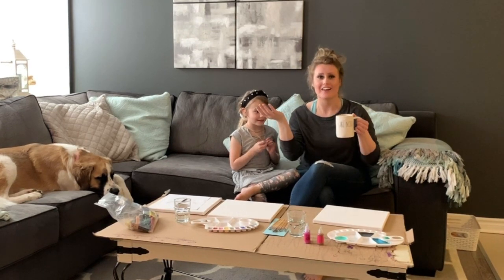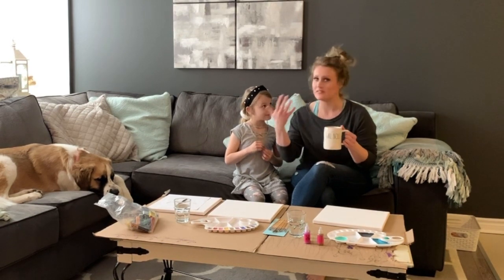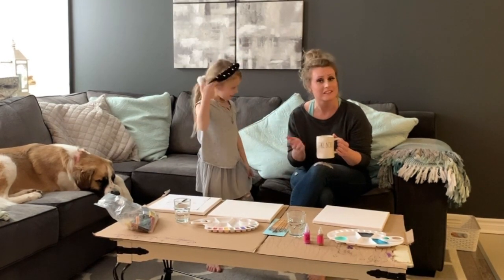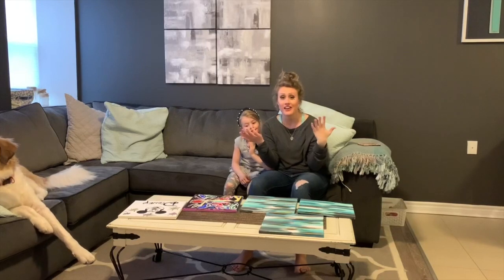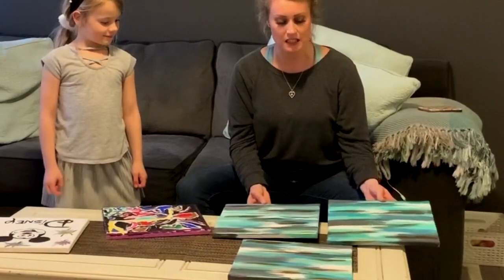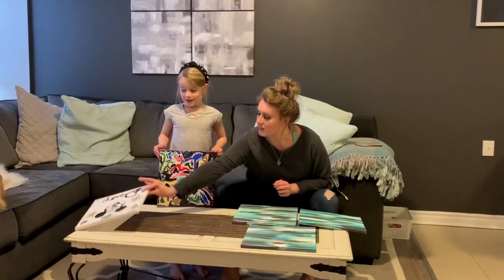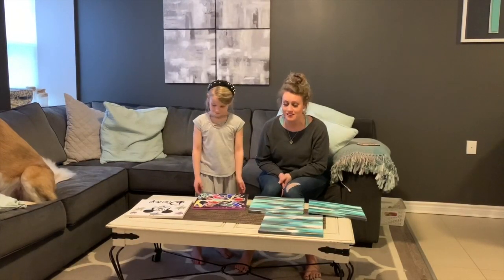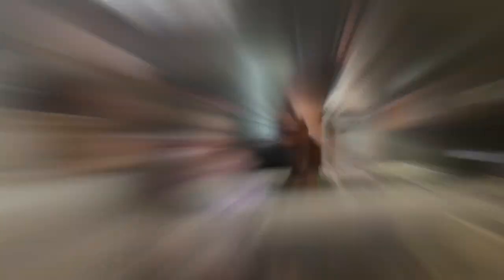Showcasing North Kawartha - Episode Two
Picking up hobby painting in the Tucker Household.